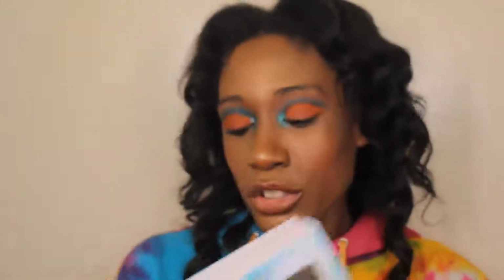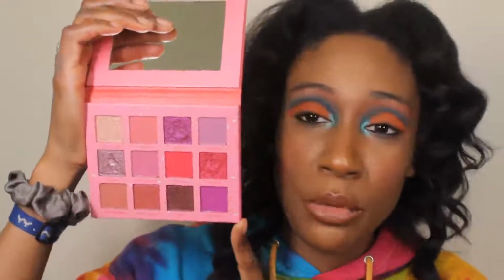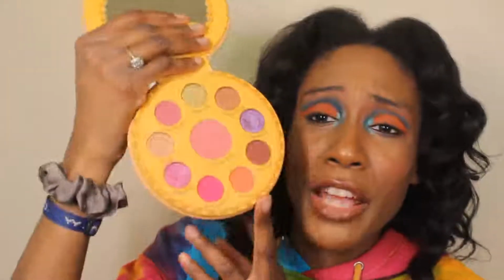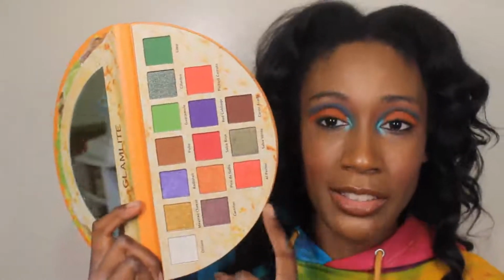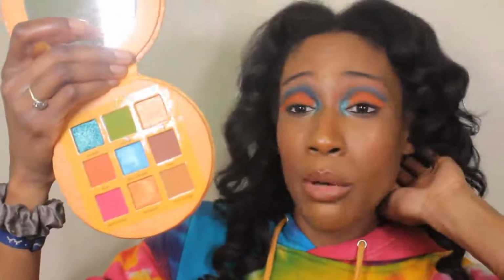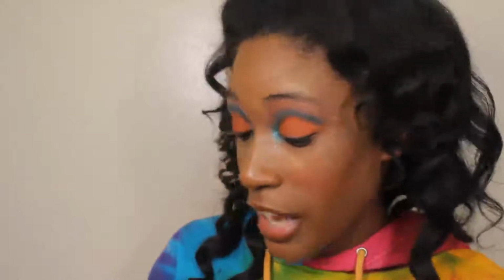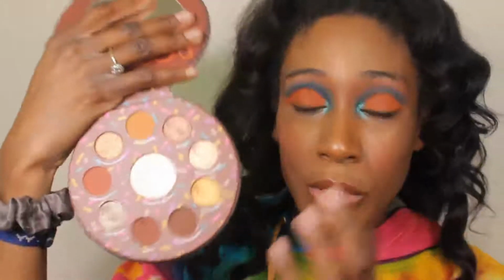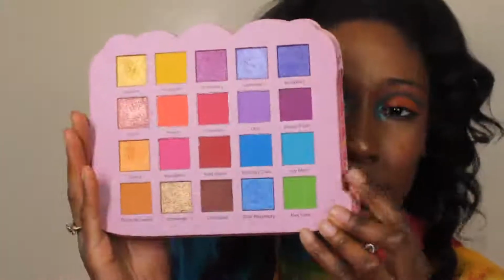Ranking All My Glamlite Palettes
Favorite Black Owned Brands:
Prime Beauty
OPV Beauty
JD Glow Cosmetics
Beauty Bakerie
UOMA Beauty
Pat McGrath